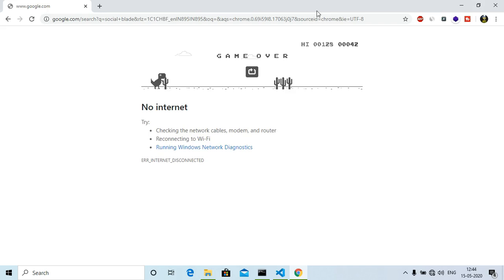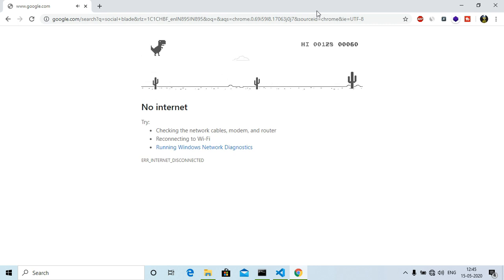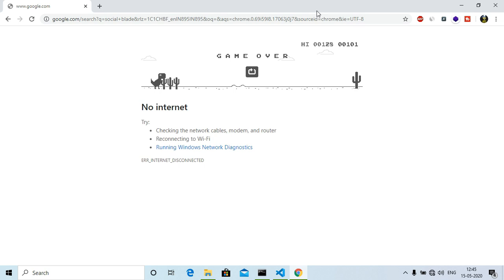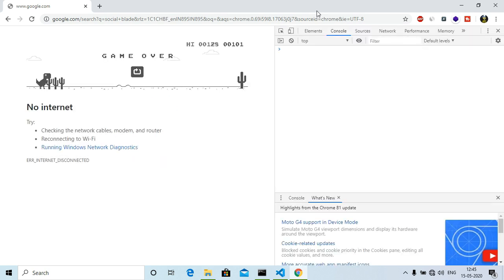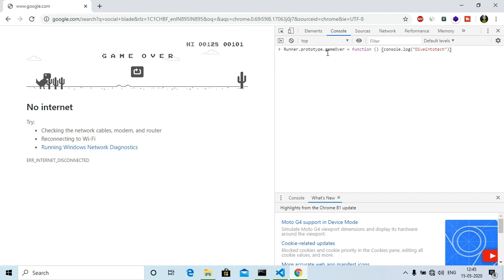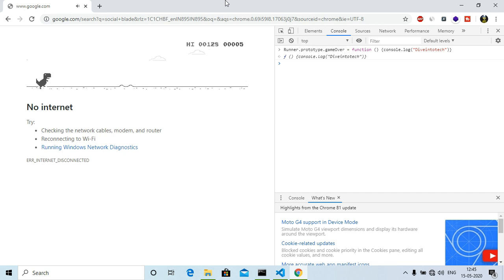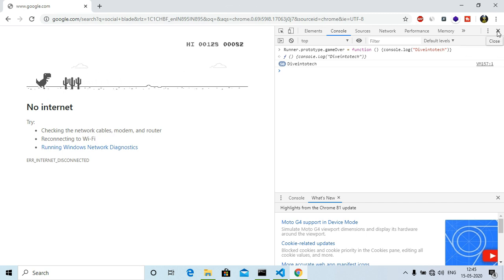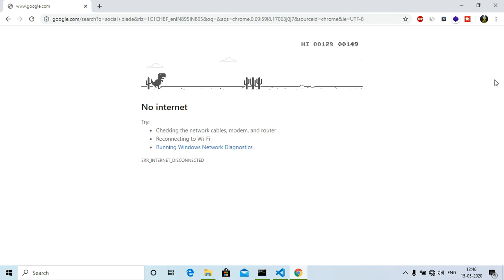How To Get High Score In Chrome Dinosaur || Chrome Endless Runner Game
In this video I'm showing you how to get high score in endless runner game by chrome. In this video I've used a trick to get unlimited score in your endless runner game or how to get highest score in chrome dinosaur game.

Here's the code used :
Runner.prototype.gameOver = function () {console.log("Diveintotech")}

Topics Covered In this Video :
1. How to get unlimited score in endless runnder game
2. How to get umlimited score in chrome game
3. How to get high score in game provided by chrome when internet is not working
4. Easy trick to get high score in chrome endless runner game.
5. How to get unlimited score in chrome dinosaur game
6. Easy trick to score in dinosaur game